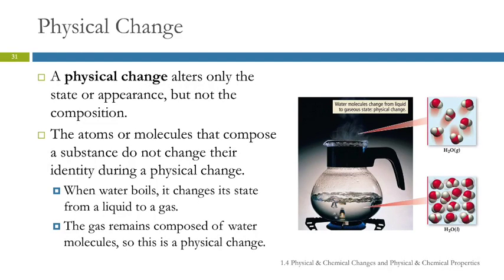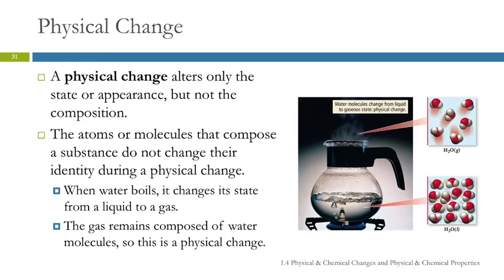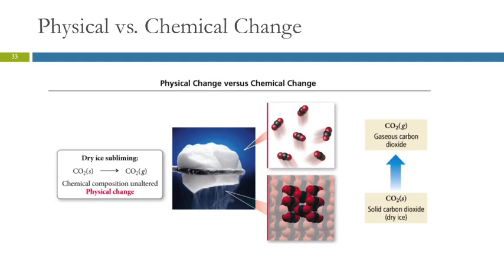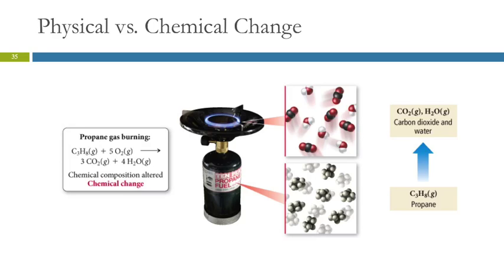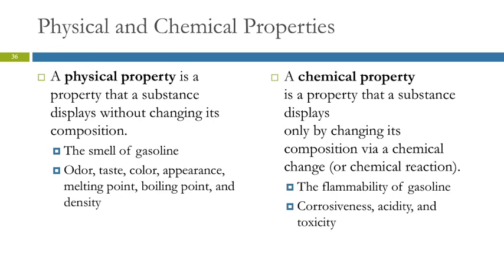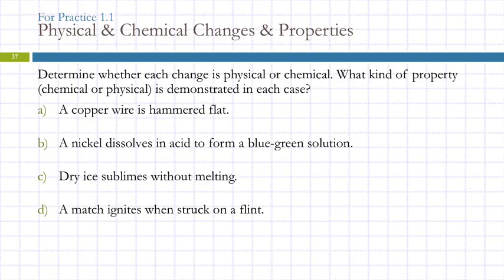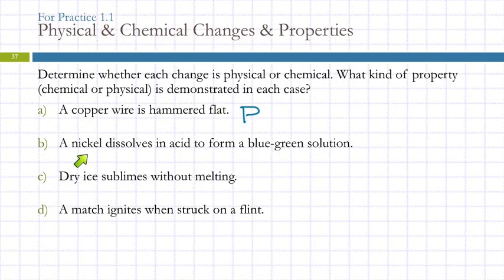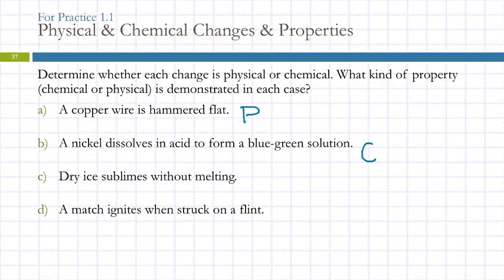1.4 Physical & Chemical Changes & Properties